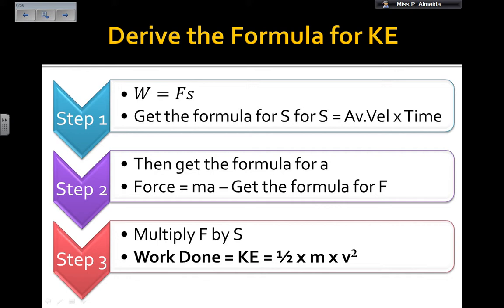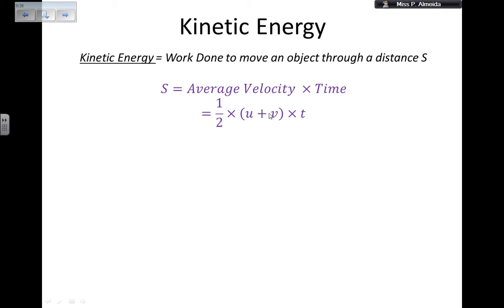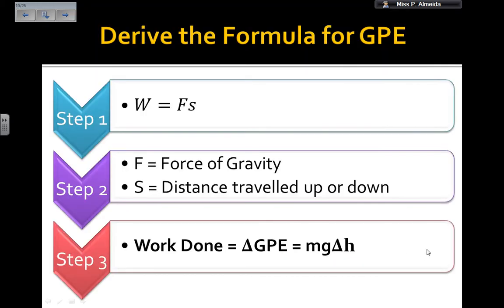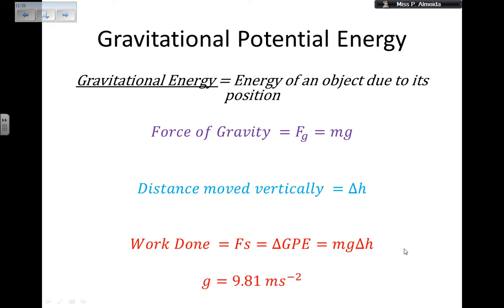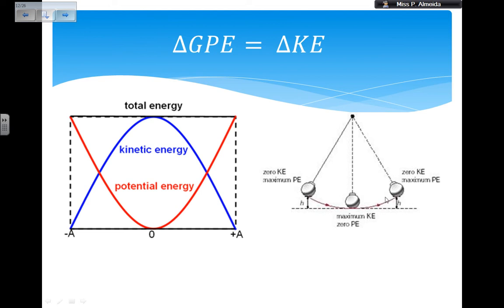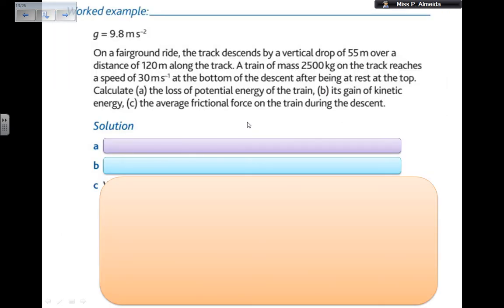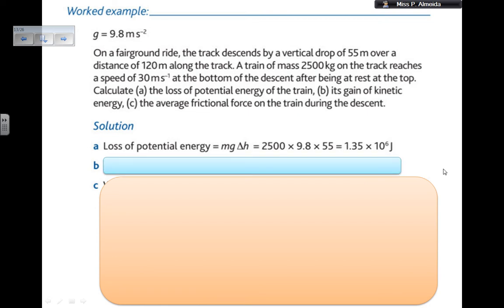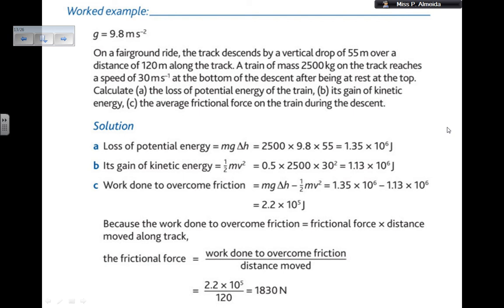Gravitational Potential Energy and Kinetic Energy - Physics Work Energy and Power 2